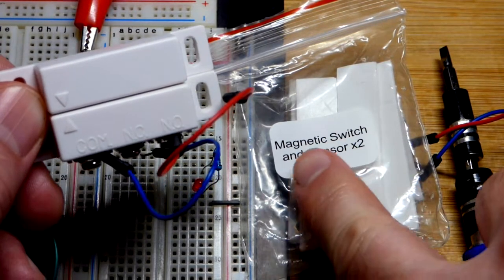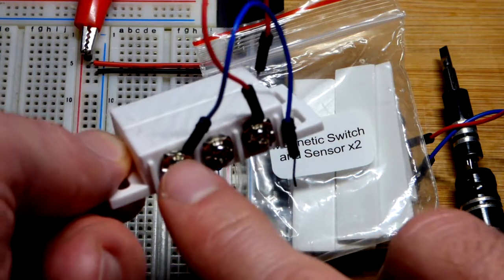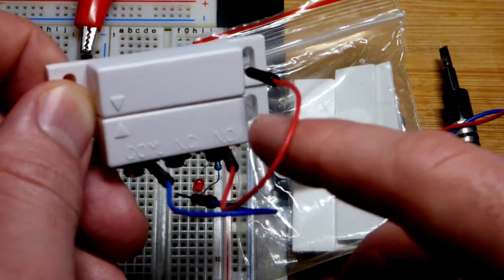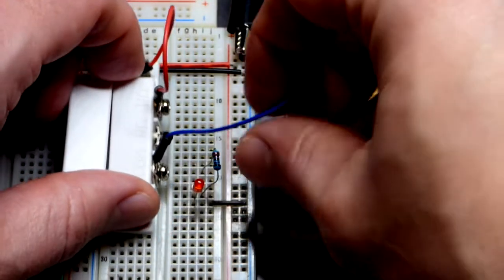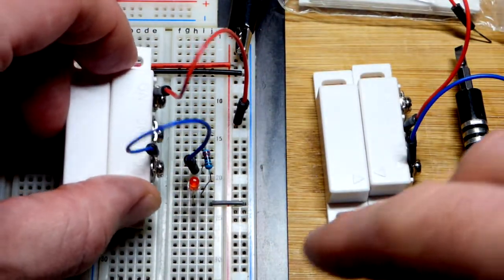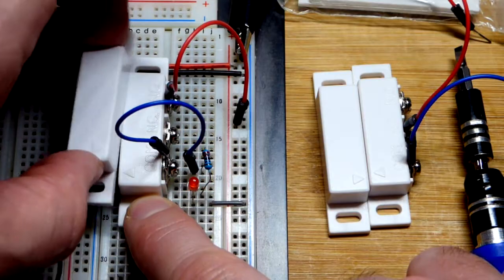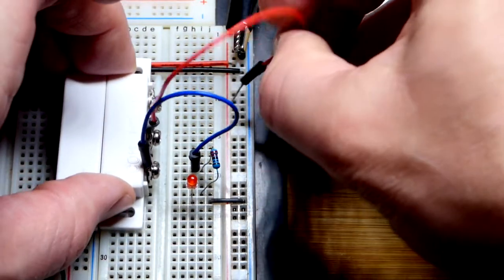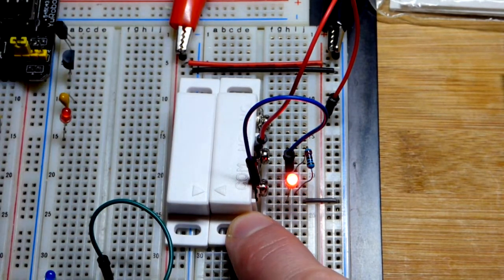Magnetic switch sensor electronics component how to DIY introduction demonstration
Chapters:
0:00 Introduction
1:00 Normally open demonstration
1:45 Normally closed demonstration

These are really cool switch sensors. Thanks to being magnetic, they can tell when they are seperated. You can wire them to be normally open, normally closed, or both.